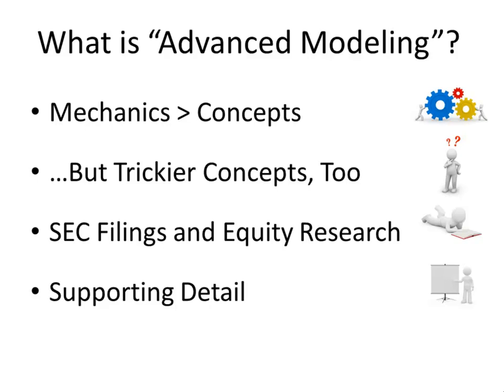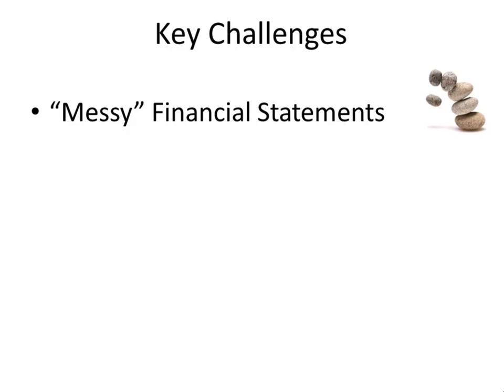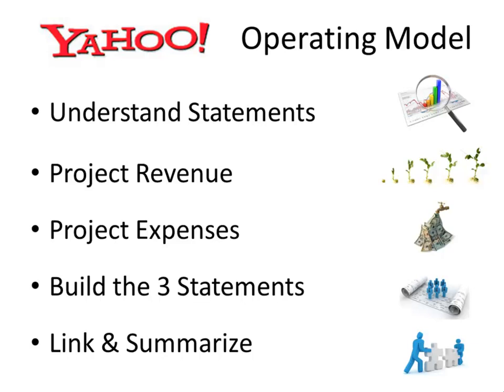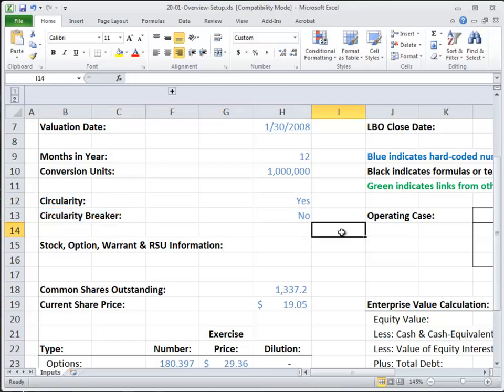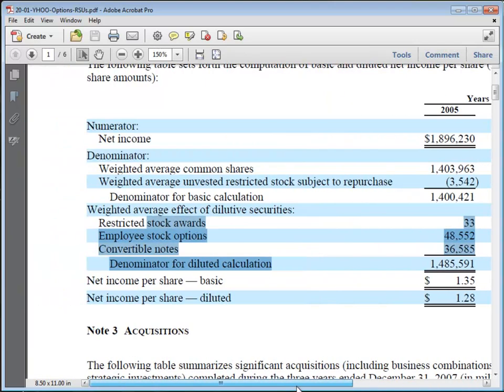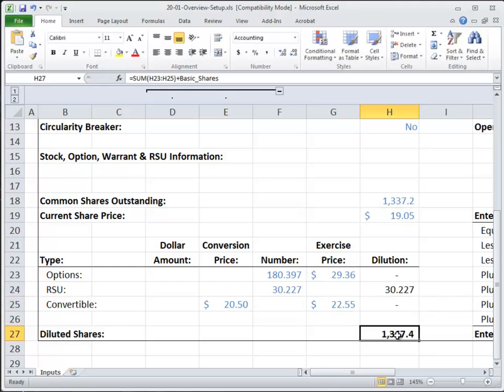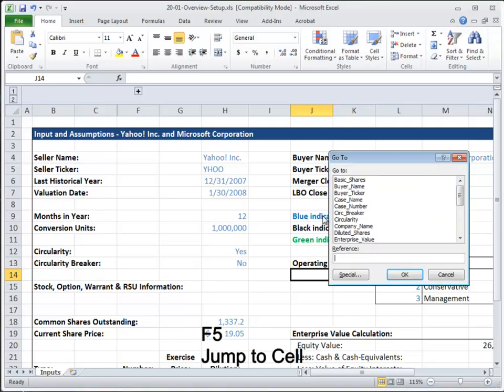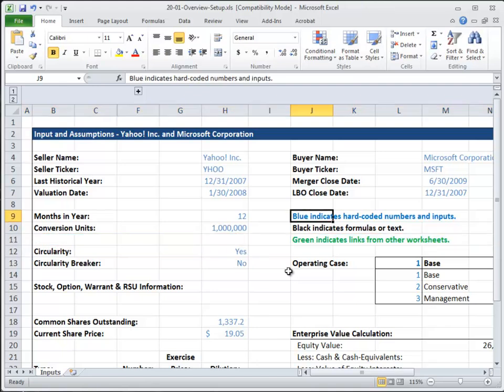Financial Shorts Advanced Modelling